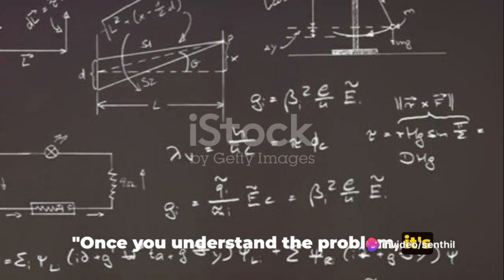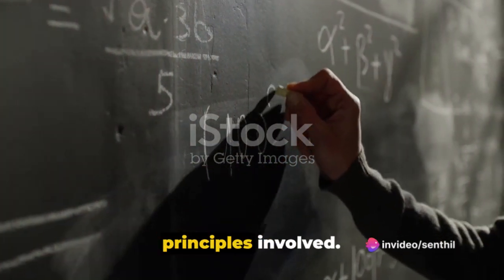Master Physics :The Ultimate Problem Solving Guide